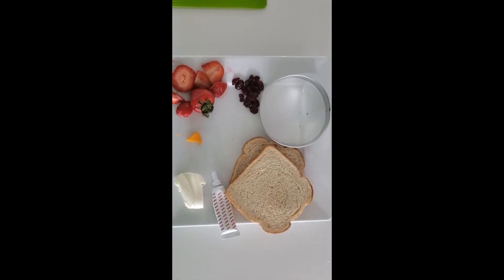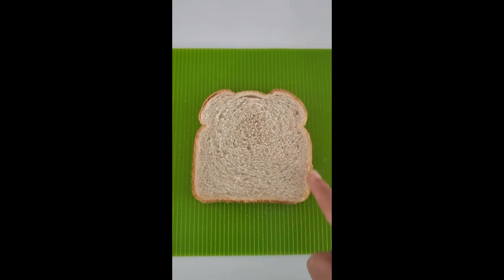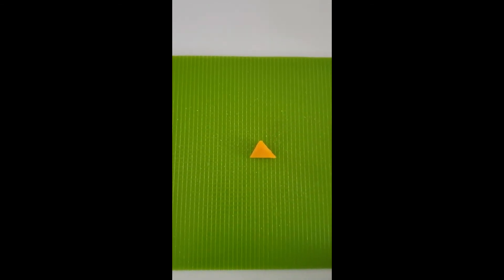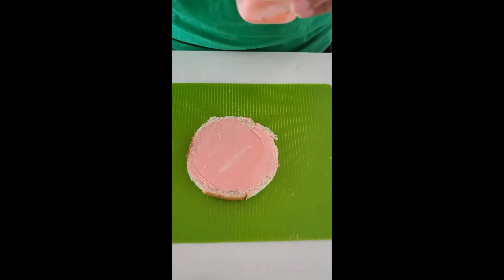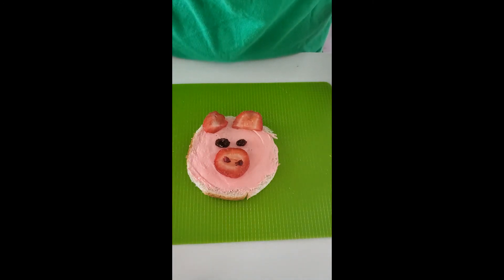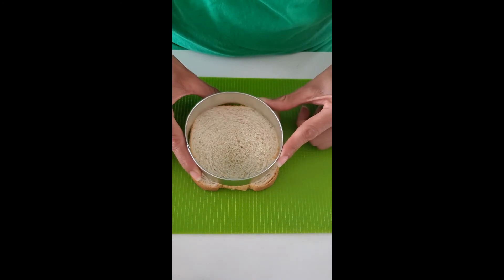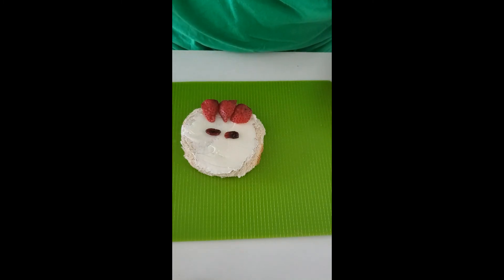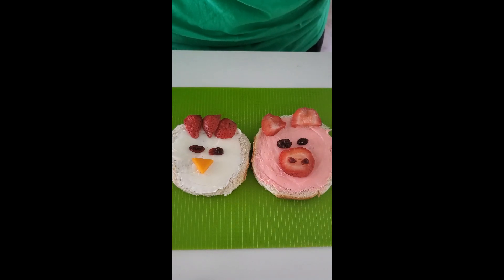Farm animals edible snack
Learn how to make a delicious snack in this farm animals related activity.